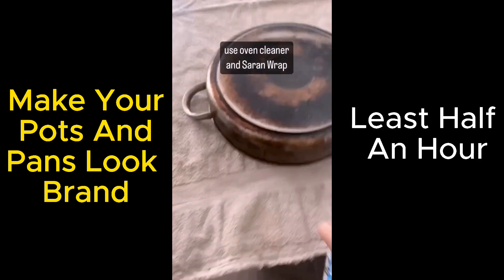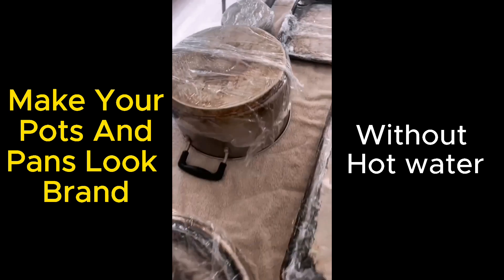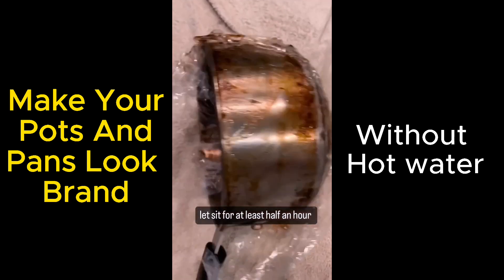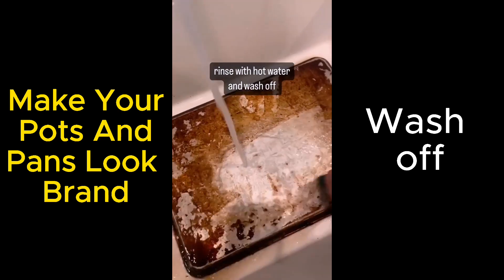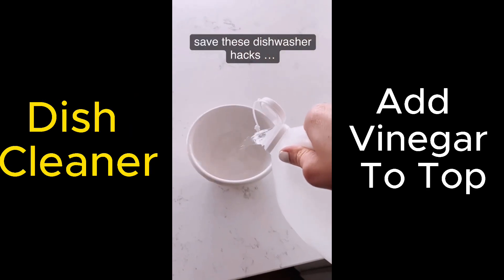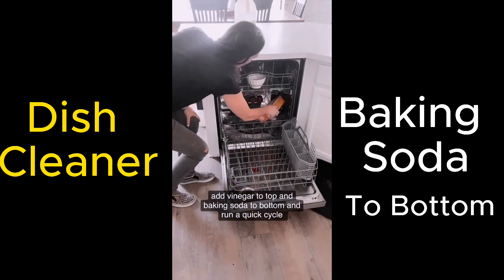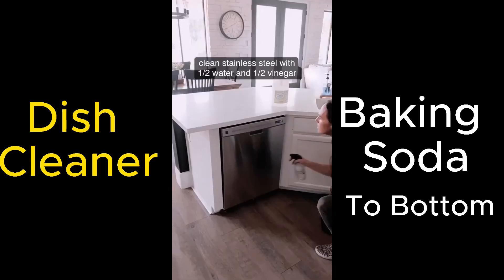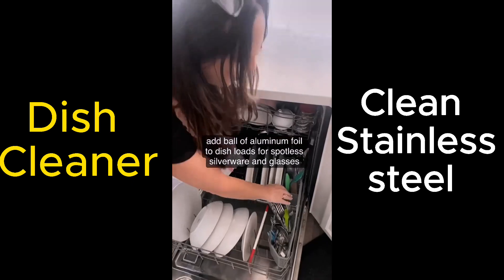Life Changing Dishwasher Hack | Brilliant Dishwasher Hacks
Join me in this comprehensive Clean With Me session for 2024, filled with cleaning motivation, homemaking inspiration, and expert tips to tackle every corner of your home. Whether you're looking for a relaxing cleaning session, a post-dusk clean with me, or extreme cleaning motivation, this video has it all!

Revolutionize your dishwashing routine with these genius dishwasher hacks that will leave your dishes gleaming and your pots and pans looking brand new! From deodorizing tricks to tackling stubborn grime, we've got you covered with simple yet effective solutions.

Deodorize Naturally: Place a bowl of vinegar on the top rack and sprinkle baking soda on the bottom, then run a quick cycle for a fresh-smelling dishwasher.

Shine Stainless Steel: Create a DIY cleaning solution by mixing equal parts water and white vinegar in a spray bottle to keep your stainless steel sparkling clean.

Spotless Silverware: Toss a ball of aluminum foil into the dishwasher with your silverware and glassware to prevent spots and streaks, leaving them shining like new.

Is your cookware looking worse for wear with baked-on grime and grease? Fear not! Try this effective cleaning method:

Apply Oven Cleaner: Spray the bottoms and sides of your pots and pans with a low-fume oven cleaner and let them sit wrapped in Saran Wrap for up to 3 hours.

Scrub Away: After letting them soak, scrub off the grime with hot water and a scrubber, revealing sparkling clean cookware that looks as good as new!

Transform your kitchen cleaning routine with these hacks and say goodbye to stubborn stains and unpleasant odors. Give them a try and watch as your dishes and cookware gleam with perfection!

🌟 In this video, we cover:

How to hack clean dishwasher?
What is the easiest way to clean a dishwasher?
What is the dishwasher tablet hack?
How do you dry dishes in a dishwasher hack?

How to dishwasher hack tiktok
dishwasher hacks for drying
dishwasher tips restaurant
dishwasher tips and tricks
dishwasher detergent hacks
dishwasher hack for tall glasses
dishwasher cleaning hack with vinegar
dishwasher cleaning hacks